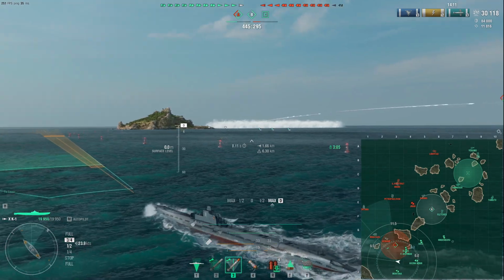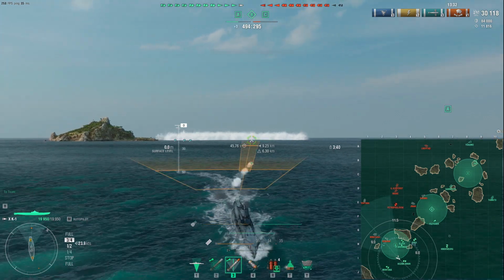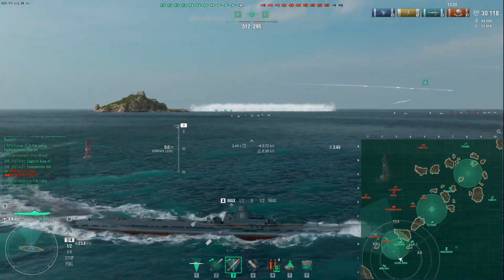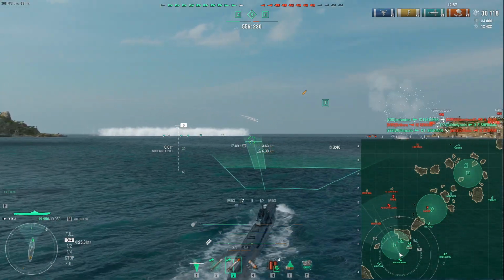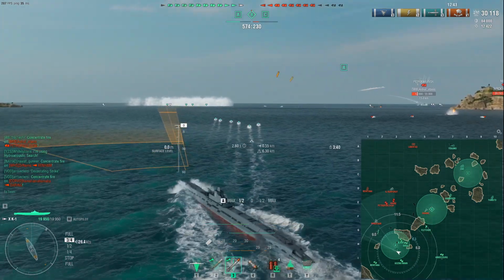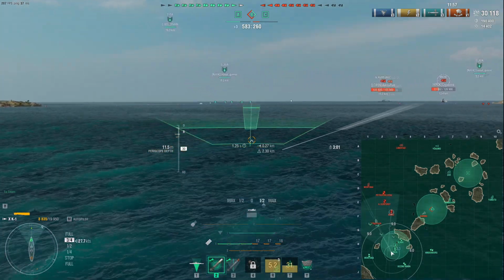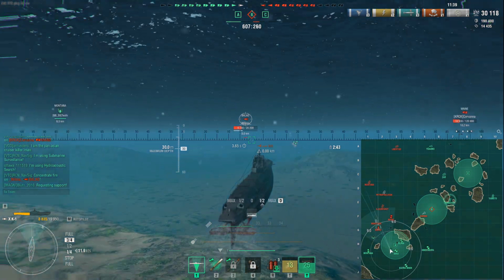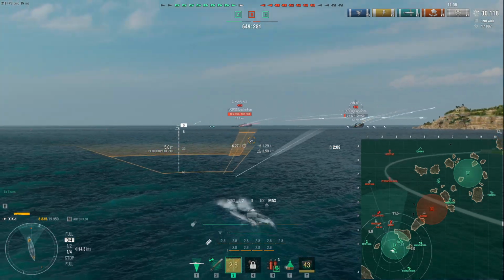K-1 Submarine SECRETS for WoWS Domination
In this in-depth World of Warships review, Normal Guy of the North dives into the mighty Soviet Tier X submarine K-1—a surface-hunting beast designed for speed, stealth, and raw torpedo power. Based on the real-life 1939 K-class cruiser submarines, K-1 brings a bold new playstyle to the game with fast acceleration, devastating unguided torpedoes, and the best Submarine Surveillance range in her class.

We cover everything you need to dominate in K-1: her historical background, armament breakdown, optimized captain skills, best modules, essential signal flags, and top-tier tactical tips to outplay both subs and surface ships. If you're ready to control the battlefield from just below the waves, K-1 is your next must-play sub.

Normal Guy of the North explores the Soviet K-1 in world of warships gameplay. This Tier X submarine is a cruiser-class surface hunter, boasting speed, stealth, and firepower. Learn about its history and effective strategies for dominating battles.
World of Warships in game name NormalGuyoftheNorth
Best World of Warships Replays
mejores repeticiones de world of warships
лучшие реплеи мира военных кораблей
最佳戰艦世界重播